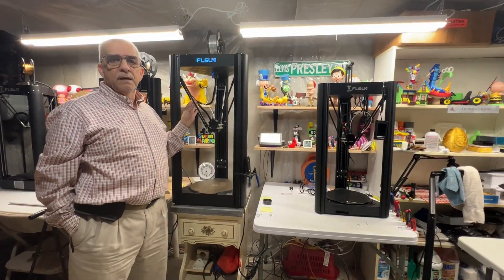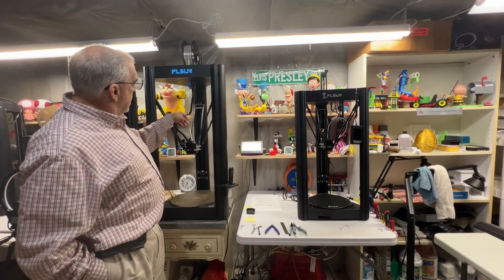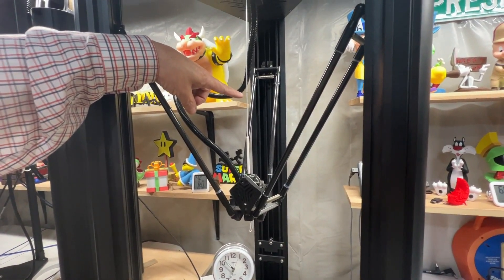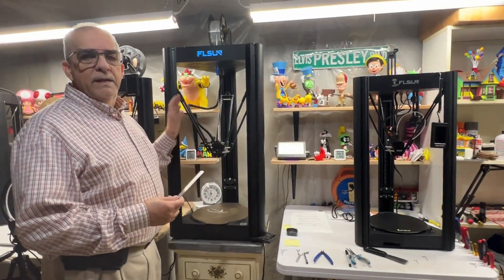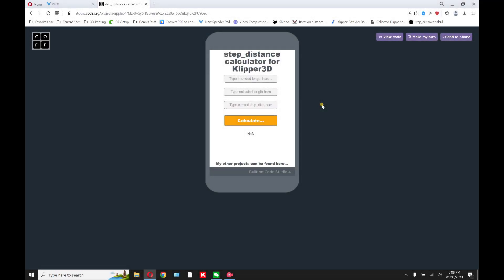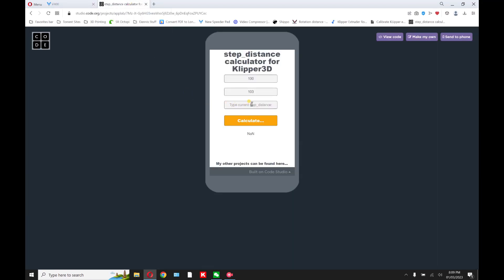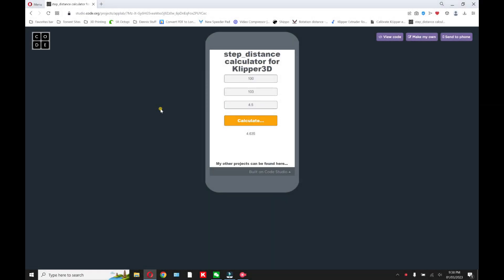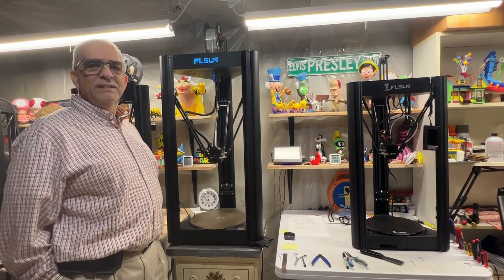FLsun V400 E Steps - Klipper Rotation Distance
Many of you have asked how I set the E-Steps on my V400. As you may know, Klipper does not use E-Steps like Marlin does. Klipper uses what’s known as Rotation Distance. Sounds confusing, but it really is not. Follow along in this video and you will become an expert in setting the E-Steps with your V400…

As usual. If you have any questions, just leave them in the comment section.
And of course, I want to thank my little girl Kaili for bring the great videographer for my video sessions !!!